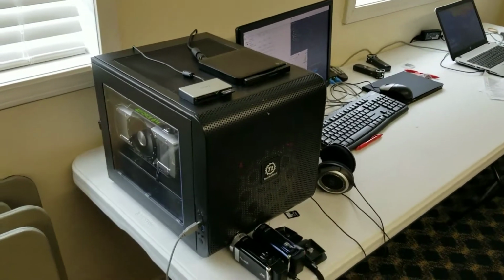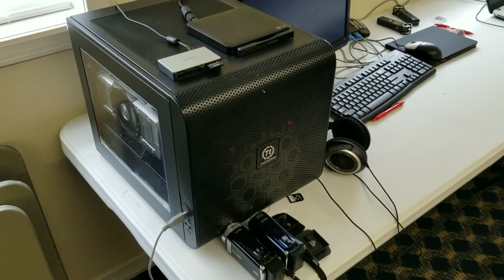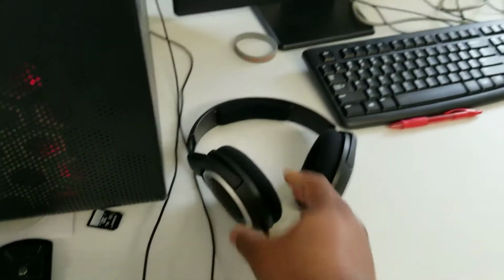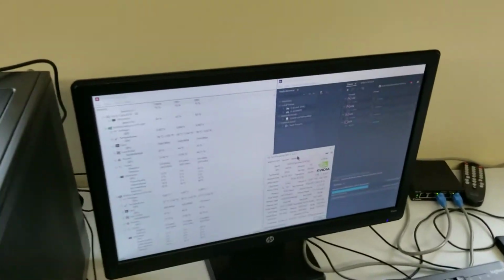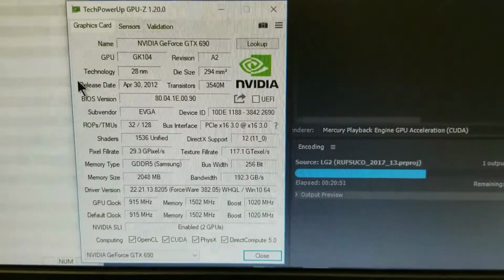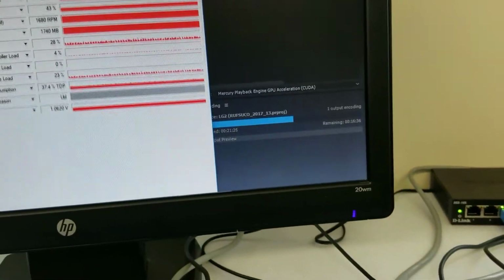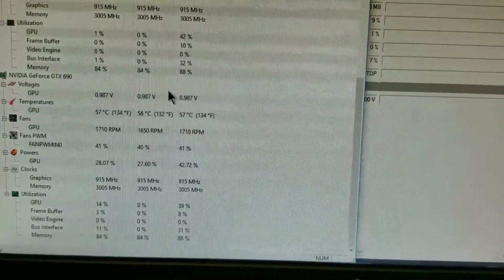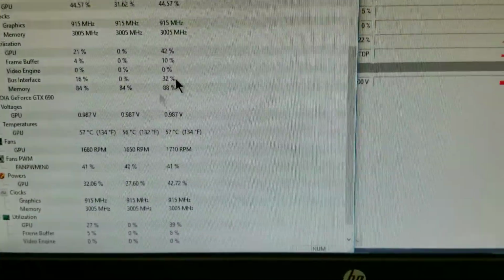GTX 690 ADOBE PREMIERE CC 2017 PERFORMANCE.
How well does Adobe Premiere take advantage of the fully supported GTX 690s dual GPUs?